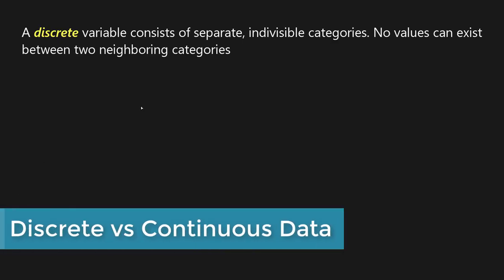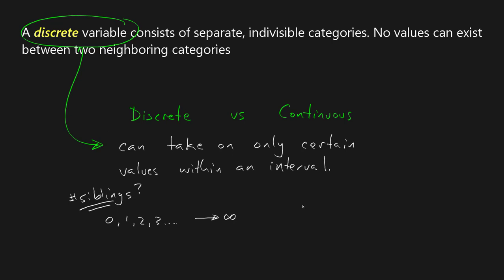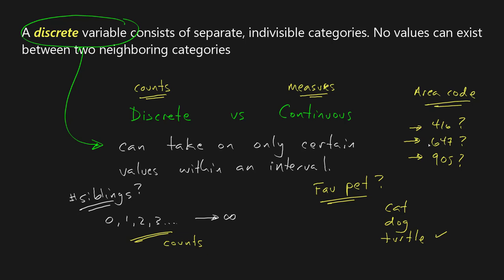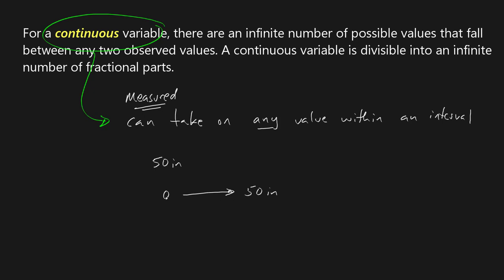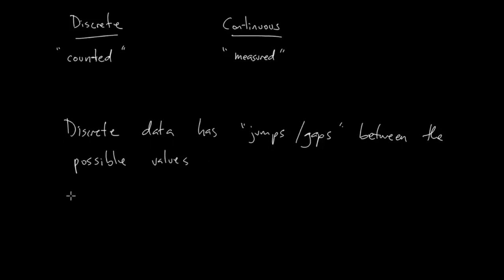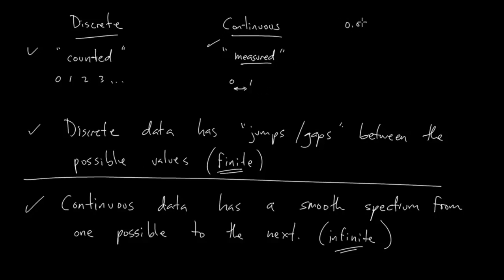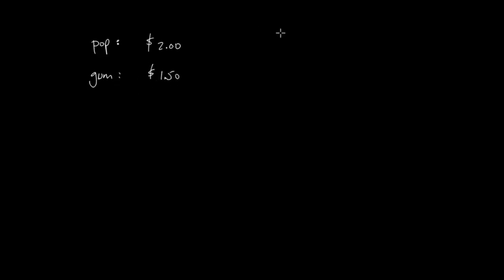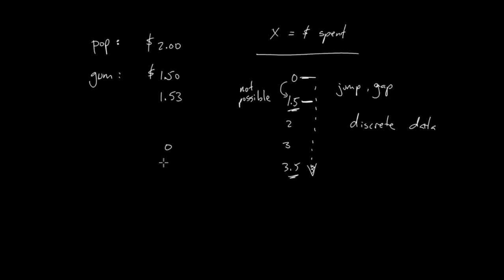Discrete vs Continous